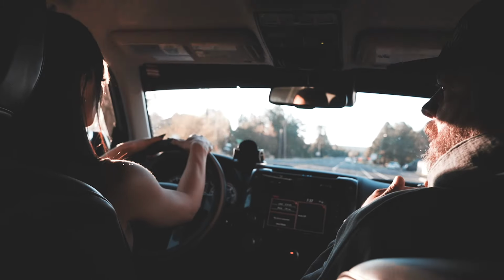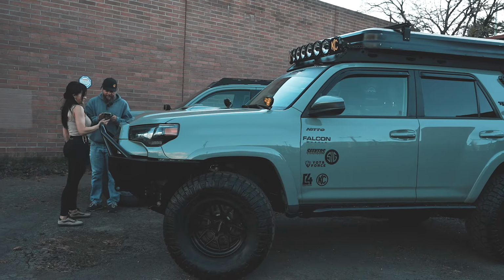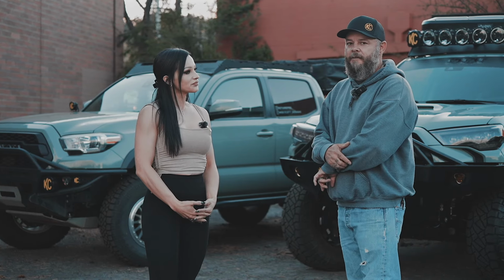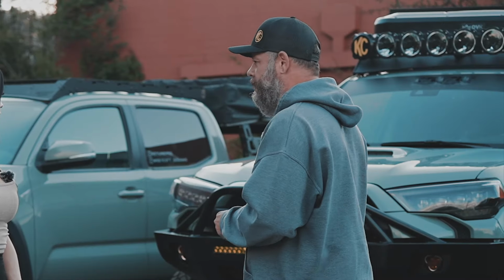OVERLAND EXPO WEST 2024 | HIGHLIGHTS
Here are some notable moments from the 2024 Overland Expo West, where the 4Runner was on display at the Alpharex booth. The trip also included a visit to the KC Hilites Grand Opening and an Overland torque tune to the Runner which will greatly improve the performance of the Toyota.

It's always a pleasure reconnecting with old friends and forming new connections. Look forward to seeing everyone at the next one!

Use any of these codes to save you money on your next purchase.